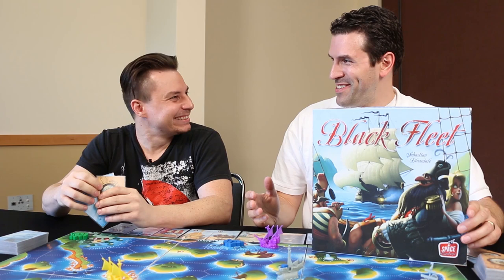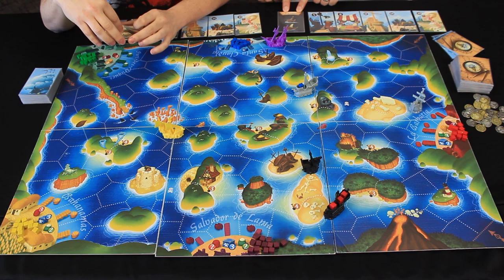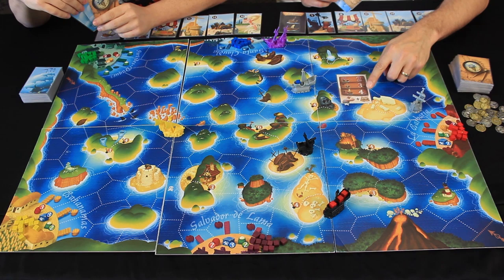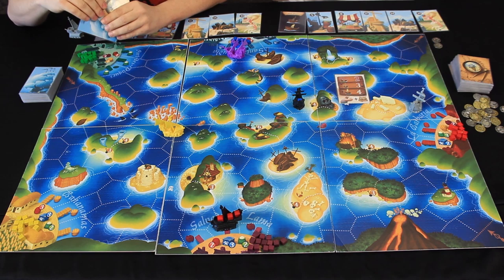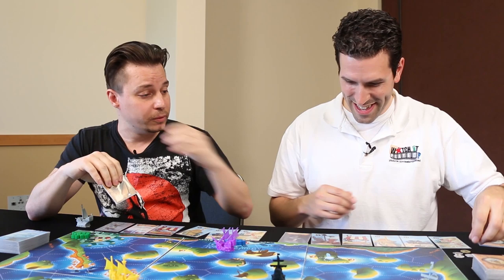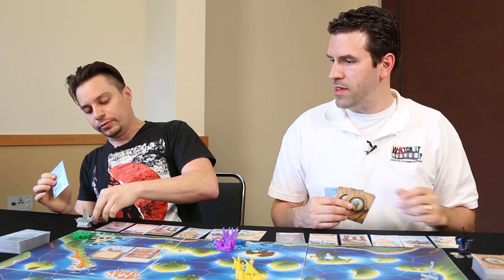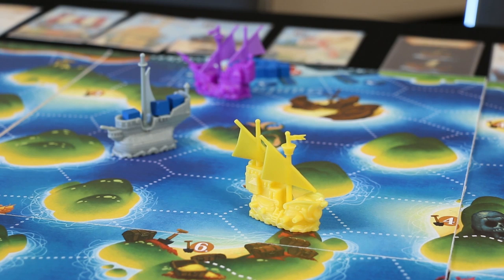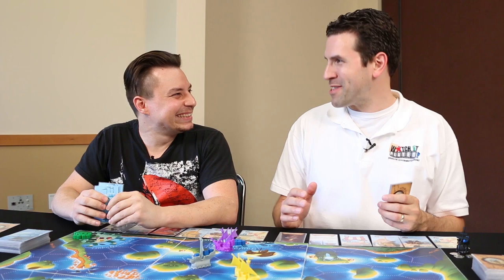GTS 2014 - Black Fleet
Watch It Played was invited to GTS Distributions Come & Play day, where we sat down with Giancarlo Caltabiano, from Asmodee to talk about Black Fleet and show some examples of play.